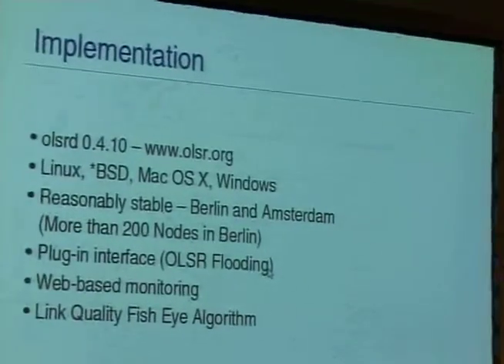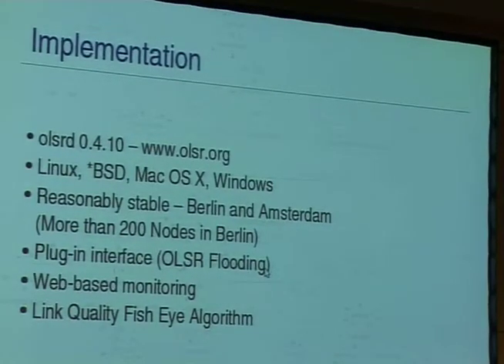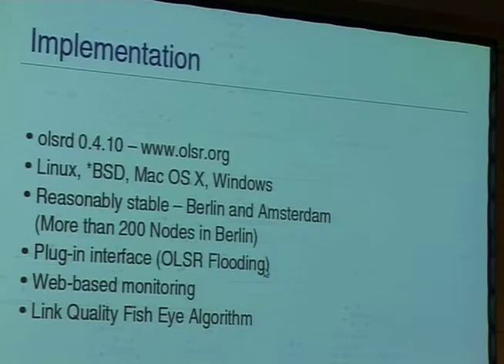22C3 community mesh networking (3/4)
22C3 community mesh networking (3/4)